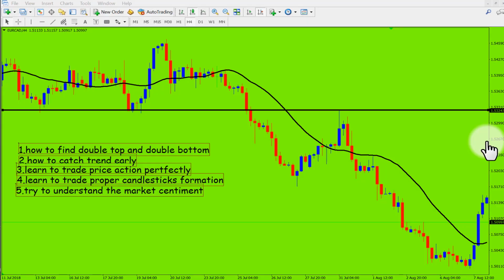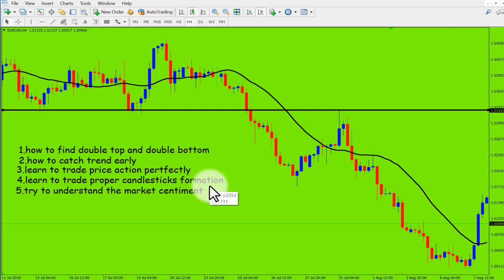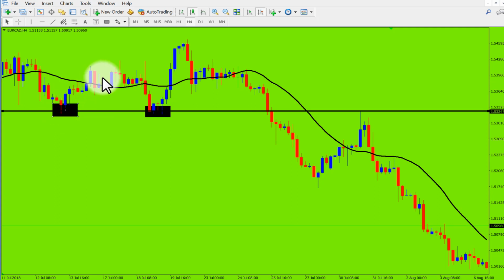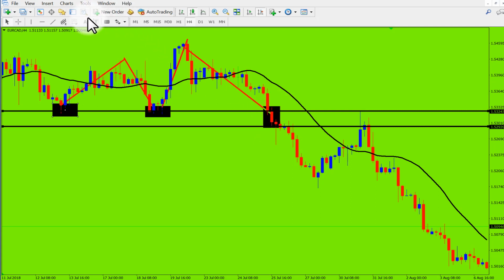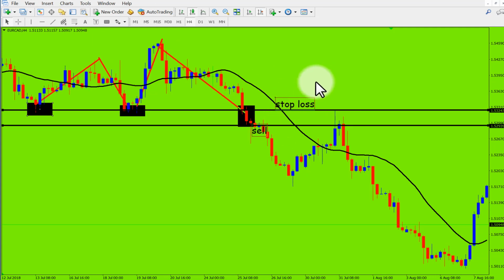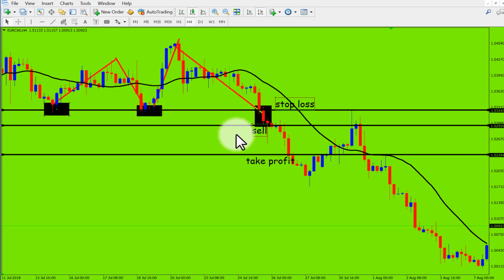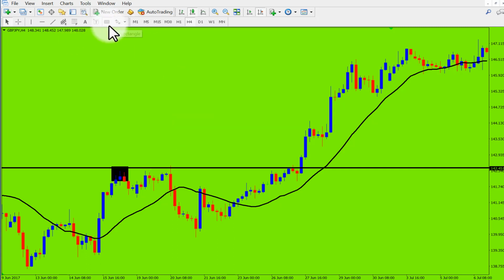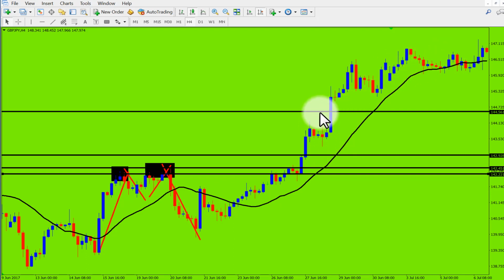Forex double top and double bottom trading strategy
"how to trade double top and double bottom --new price action trend trading strategy " is our today's new strategy to trade the international money market.but this strategy works on any currency , stock market also. as this is a trend trading strategy so all who love to catch the big trend will love this strategy much.as this is a pure price action strategy so all who trade with price action can check out this strategy .

price action system works on any market and on any condition and most importantly price action strategy don't need any fancy indication or any other things to execute the trade.
any beginners who are searching for new strategy and request to limitless trade hub to upload a new strategy van check out this "how to trade double top and double bottom-new trend trading strategy" because this trend trading strategy is very helpful for the beginners also who are searching a strategy in English .the content of this strategy is English so that all Forex and stock traders from all over the world can learn the most successful trend trading strategy .

as time changes so new trading options are becoming popular day after day. and binary options are among few of them .and this trend trading method can be useful on binary trading also .

//resources
powerful Forex blogs lists